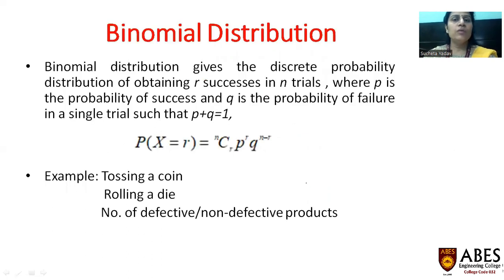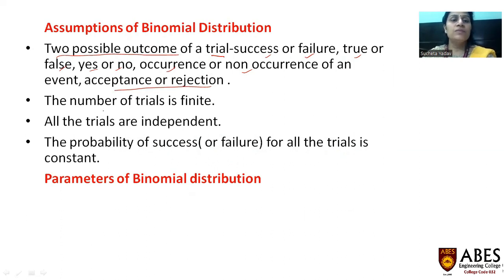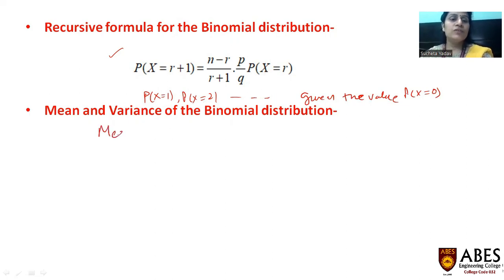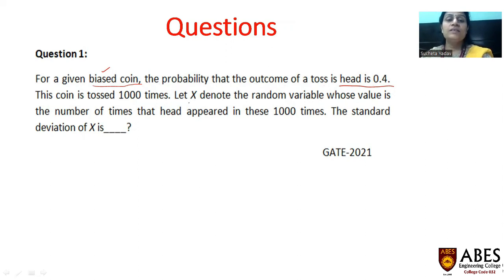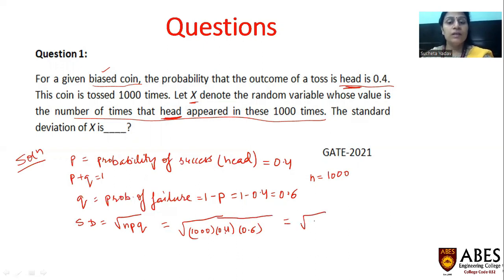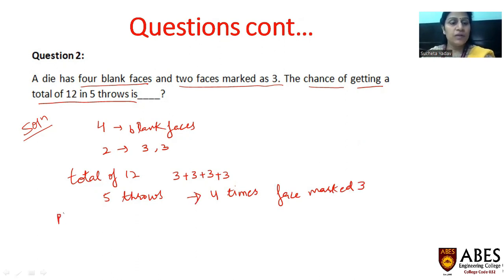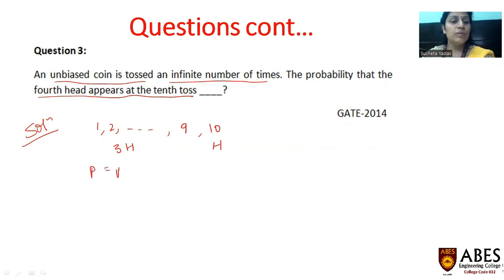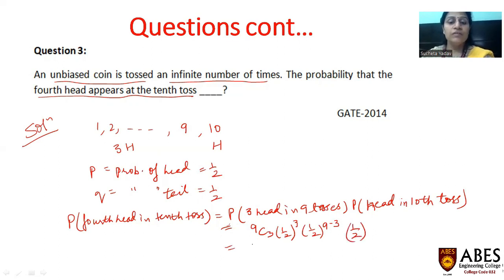Binomial Distribution | Engineering Mathematics - I | ABES Engineering College, Ghaziabad